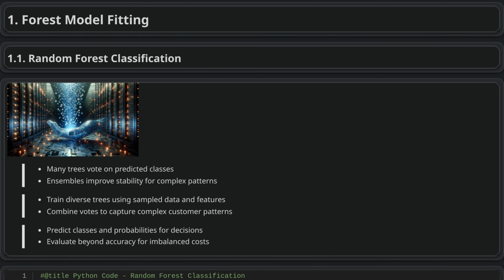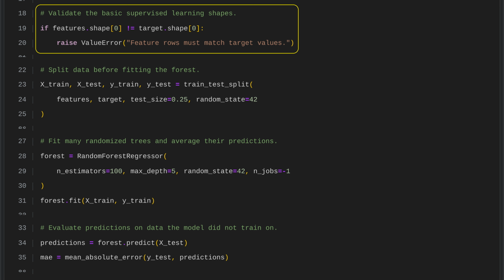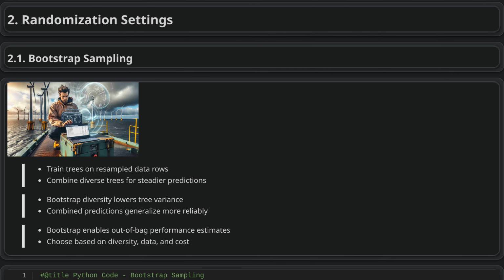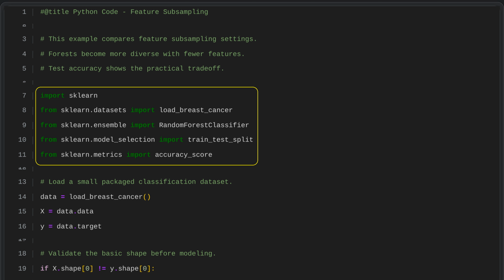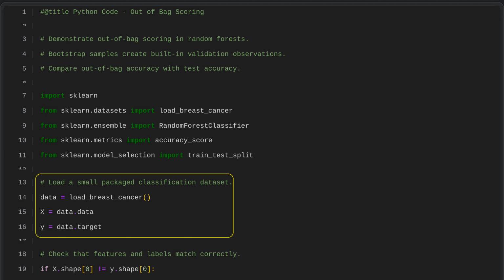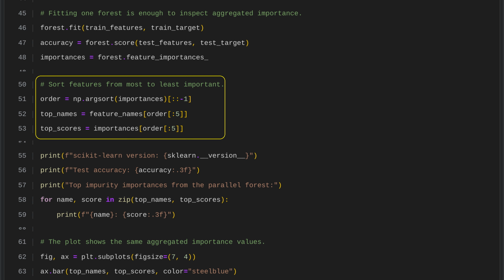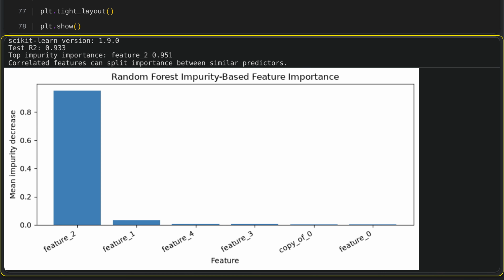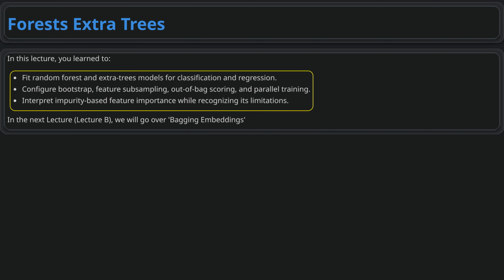Forests Bagging, Forests Extra Trees, 17A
🚀 Course: Scikit-Learn A to Z
🔁 Module 17: Forests Bagging
🧠 Lecture A: Forests Extra Trees

🚀 Random forest and Extra Trees tutorial: learn how to fit ensemble tree models for classification and regression in scikit-learn, evaluate performance, and interpret feature importance responsibly. This lecture covers RandomForestClassifier, RandomForestRegressor, ExtraTreesClassifier, bootstrap sampling, feature subsampling, out-of-bag scoring, parallel training with all CPU cores, and impurity-based importance using datasets like wine, diabetes, breast cancer, and synthetic examples. You’ll also see why accuracy, mean absolute error, R-squared, correlated predictors, and missing monotonic constraints matter when validating forest models. Watch to build stronger, more reliable machine learning workflows.